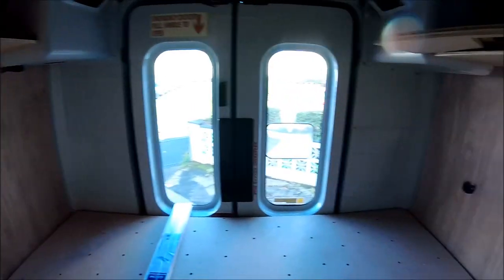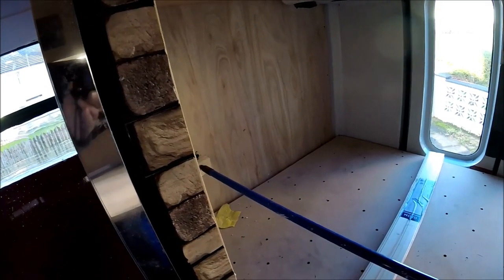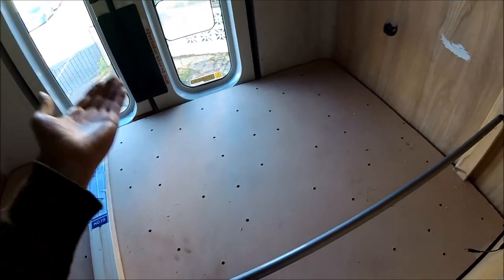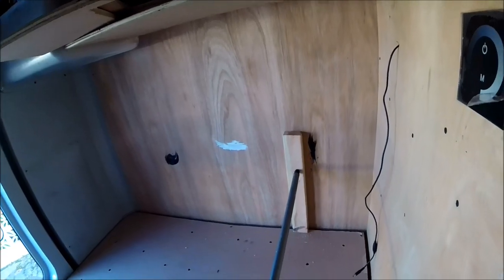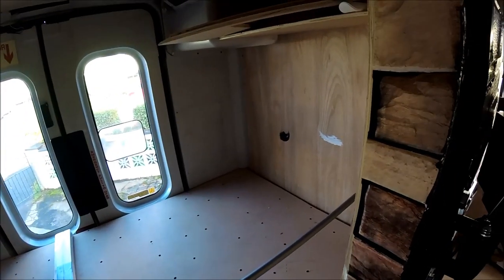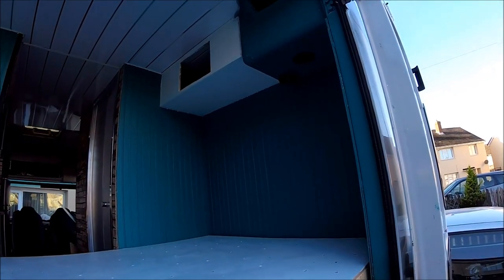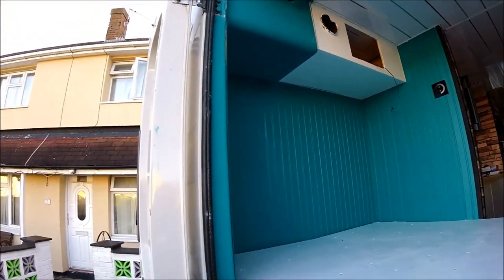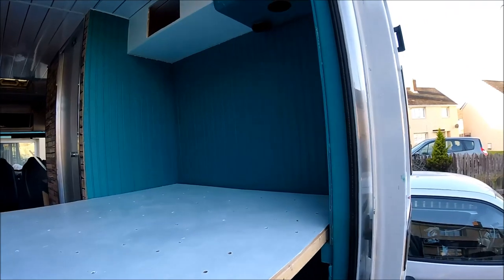Installing Campervan Bedroom Wall & Ceiling Cladding In Mercedes Minibus Conversion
In this video I clad the interior walls and ceiling in the bedroom section of a Mercedes minibus conversion (See links below for items used).  The bedroom area of this conversion originally had windows on both sides which have been insulated and ply lined ready for the cladding.  The cladding used is 7mm lightweight timber cladding for the walls.  Once the wall cladding is stuck to the ply lining using PU adhesive, the cladding is painted with Velspar paint to give a nice neat finish.  The ceiling is the cladded with PVC 8mm ceiling cladding with 2x LED downlights fitted to a dimmer switch.  Once finished, the bedroom area is transformed and nearly finished with just a few trim pieces left to complete.